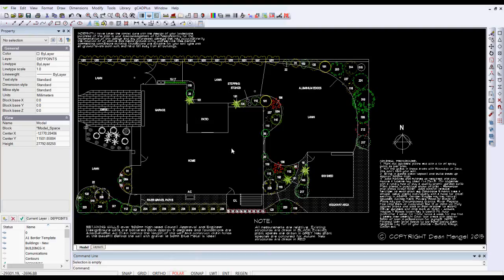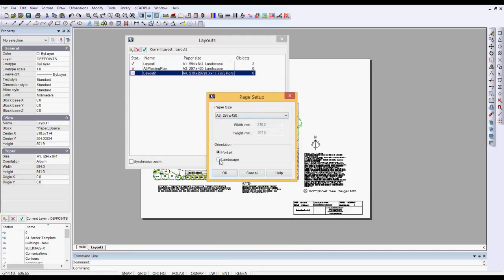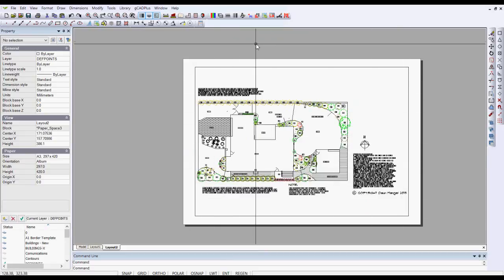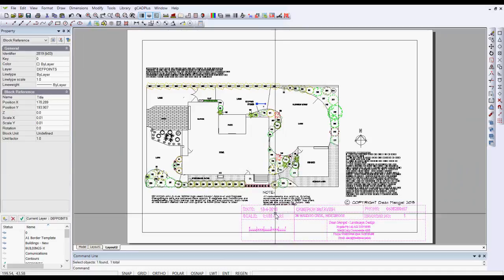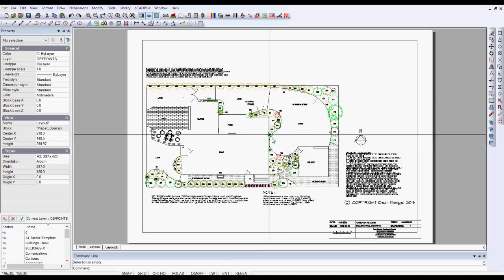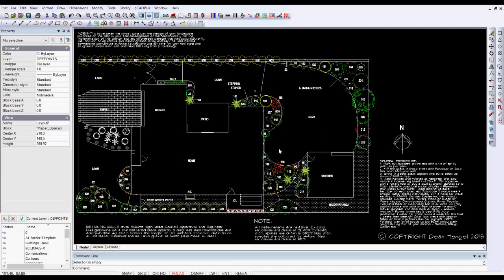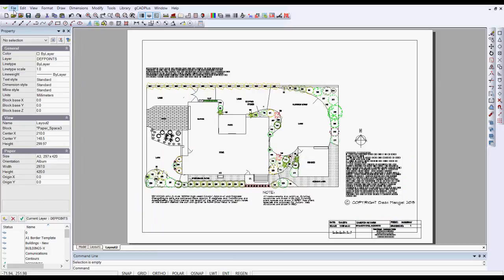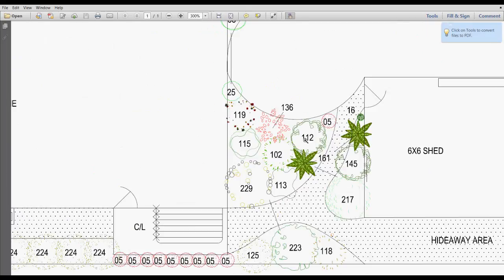Take care setting non printing layers in landscape drawings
We show that it pays to take care with the layer properties of floating viewports in landscape CAD drawings. If the layer is made non printing, the resultant PDF file may show title block information but the design (in model space) will not show.